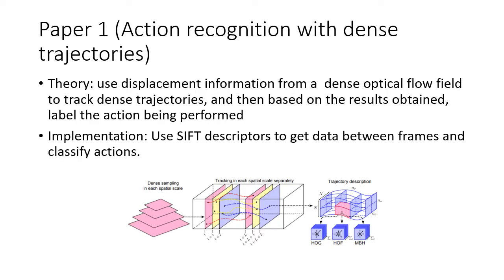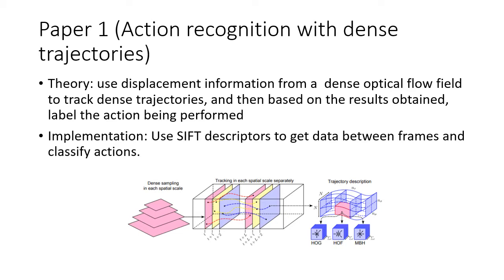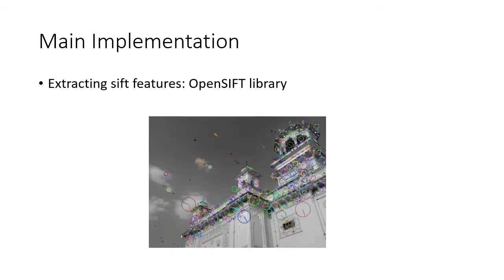ECE 570 project video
Scalable recognition with vocablulary tree.